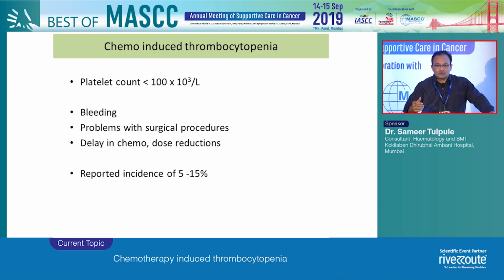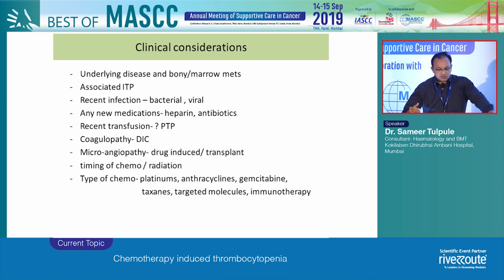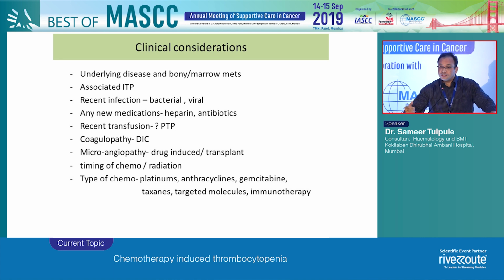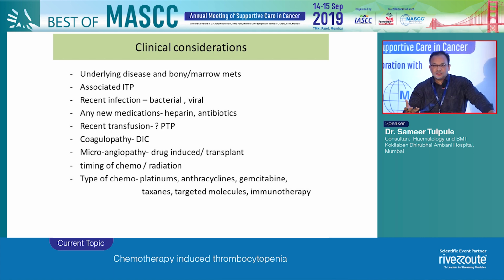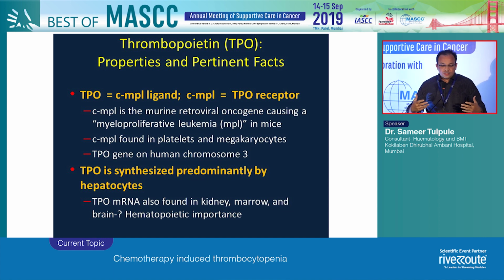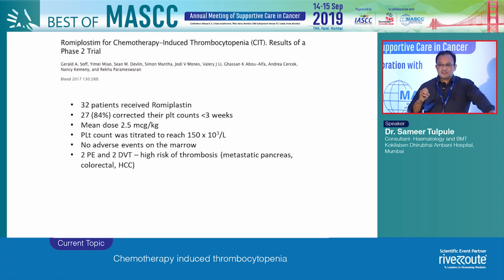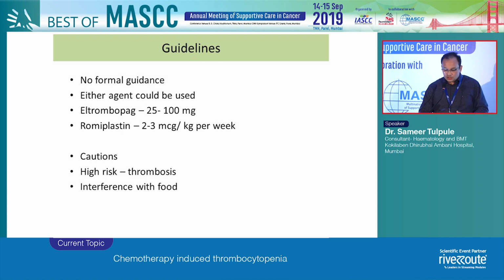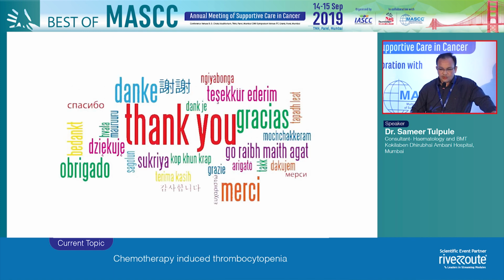7. Dr Sameer Tulpule